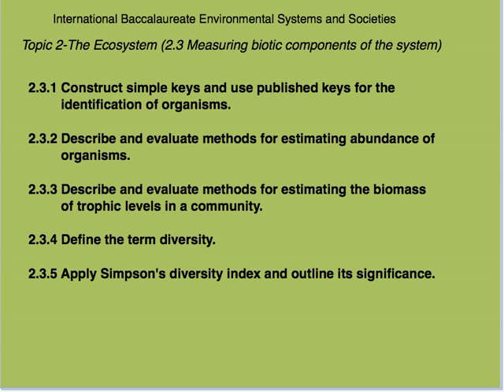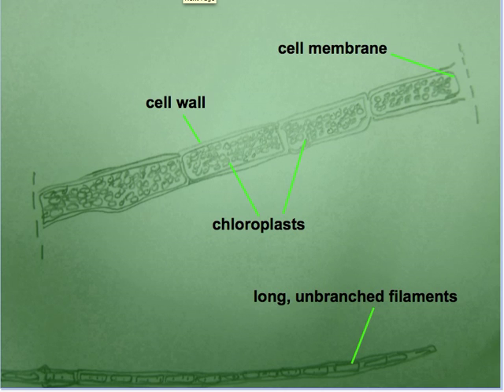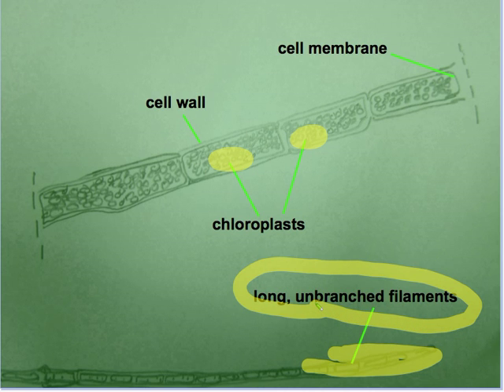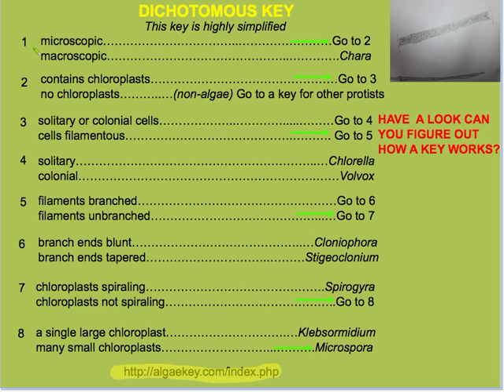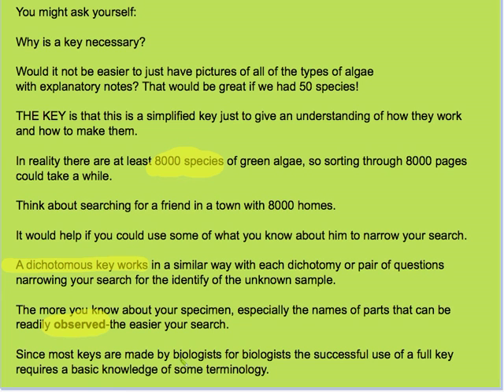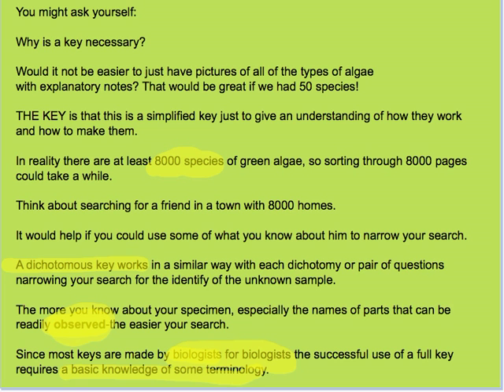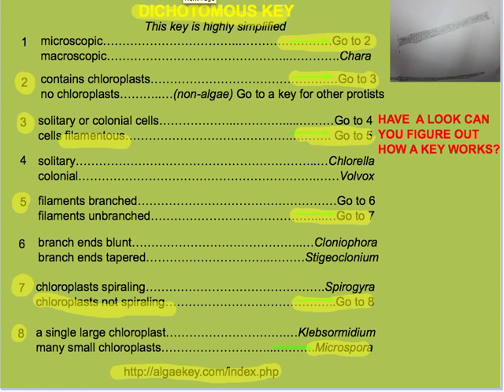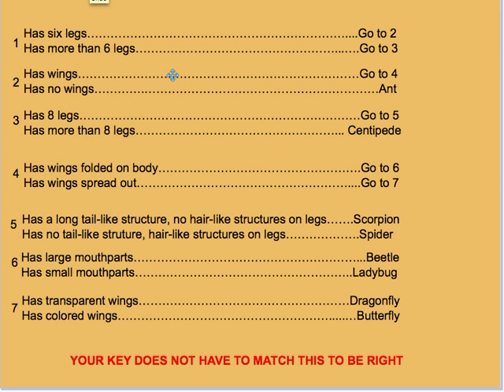2.3.1-Making and using simple identification keys.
How to make and use a real dichotomous key. Examples include freshwater algae and arthropods. Made specifically to meet the requirements of the IB Environmental Systems and Societies syllabus.